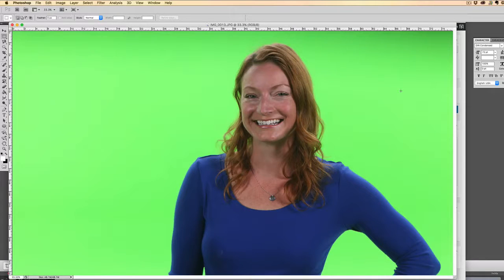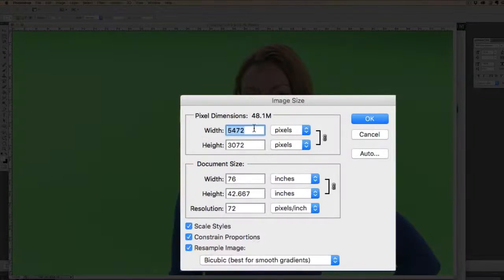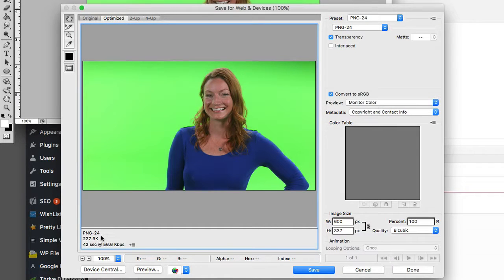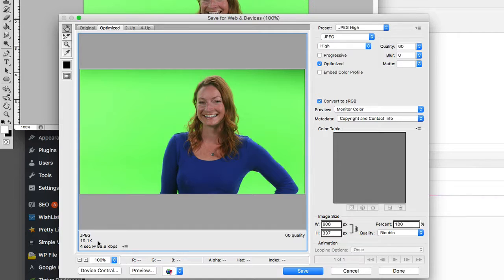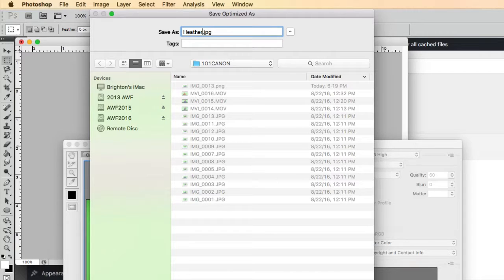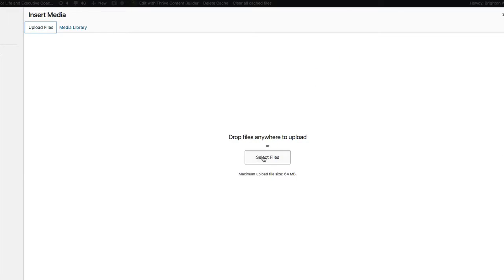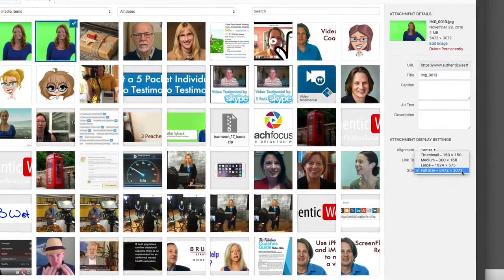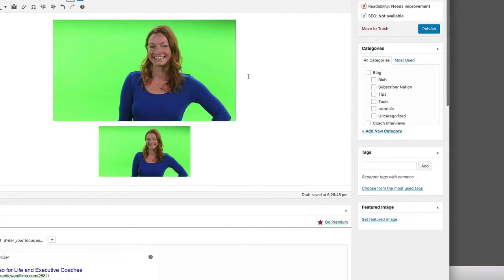How to resize photos to add to Wordpress website so your website is faster (with Photoshop)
When you add photos to your website, be sure to properly resize them so they load quickly. Photoshop has a great tool called, "save for web." Gimp also has this tool, but you need to add it to the standard install.

If you post photos directly from your iPhone or digital camera, they are likely too large for the web. This quick tutorial shows you how to resize them for your Wordpress (or other) website.